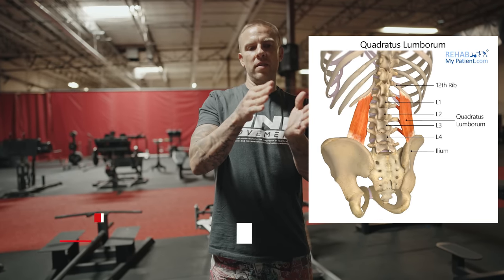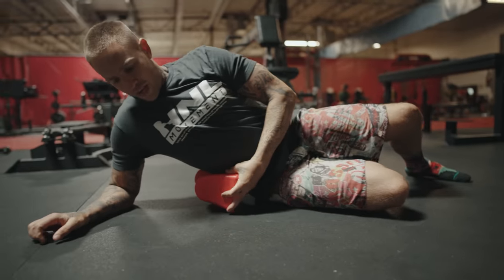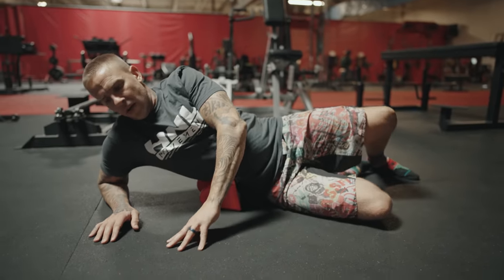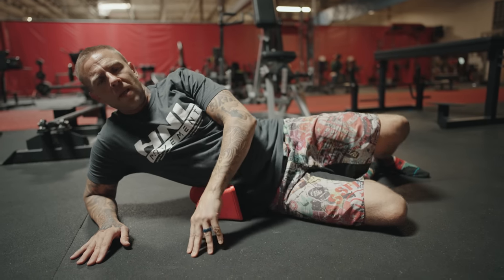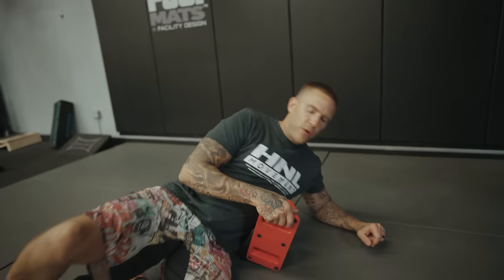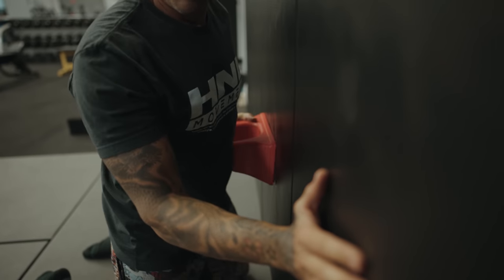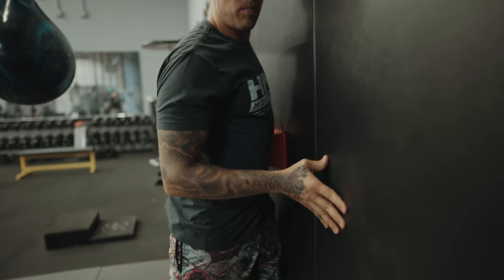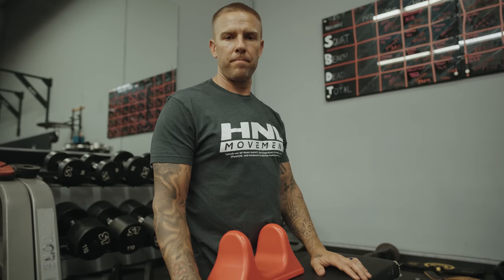Using the Pso-Rite for Hip FREEDOM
Today, Chris Kidawski shows us some unconventional uses for the Pso-Rite to free up the Quadratus Lumborum and free your hip.